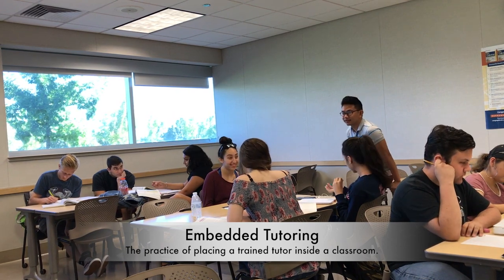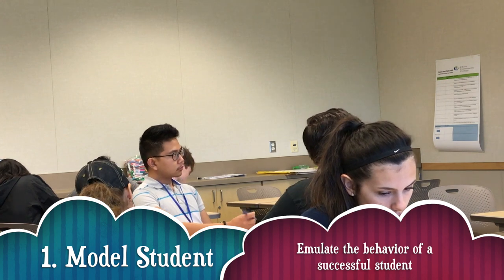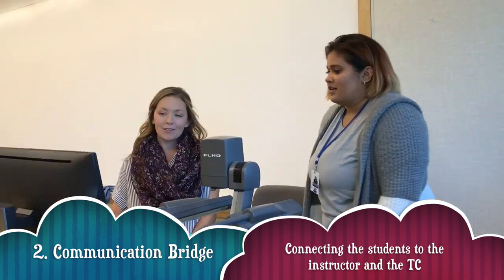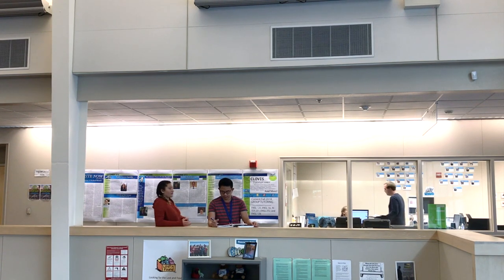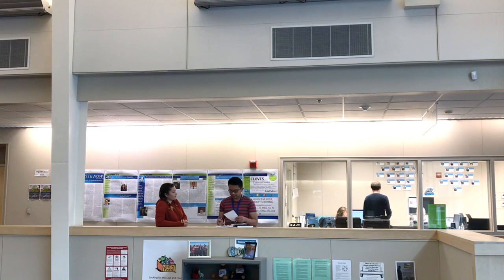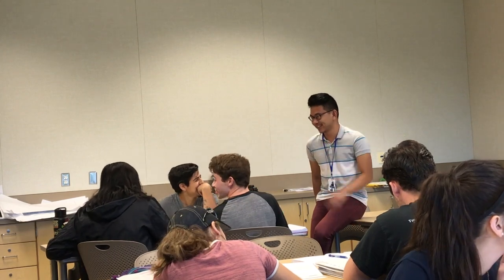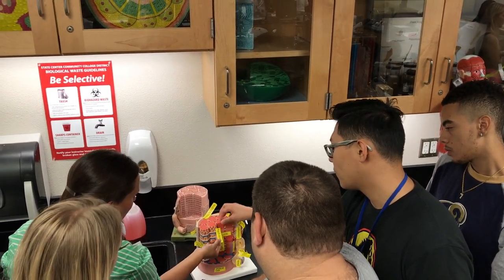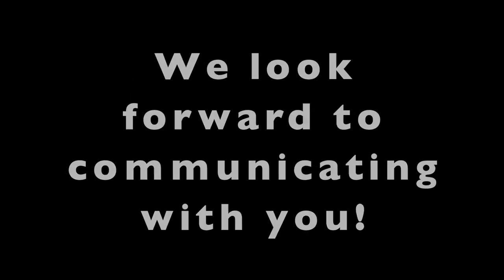Clovis Community College - Embedded Tutor Video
Get help from our embedded tutor program to help to continue to learn more today.